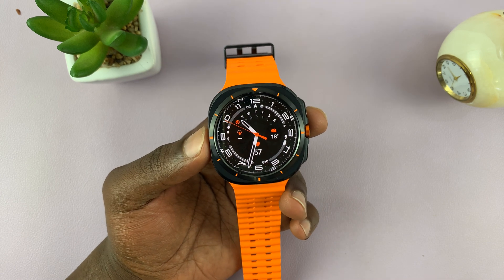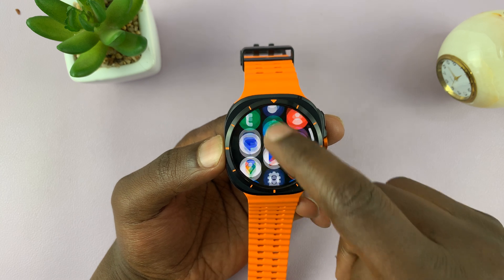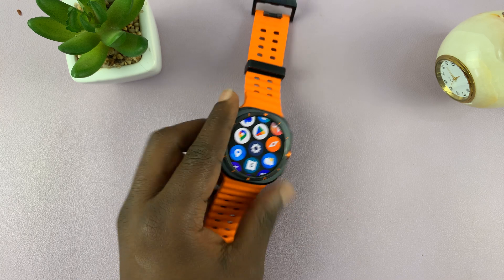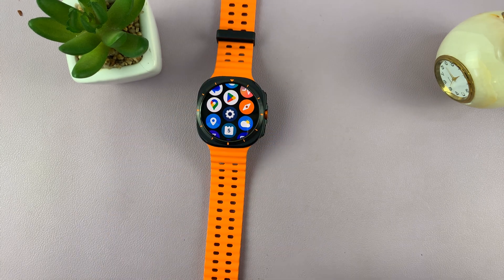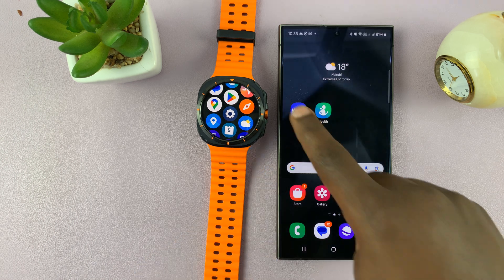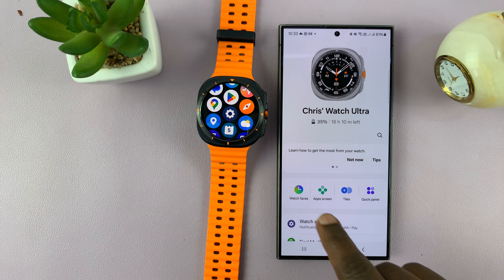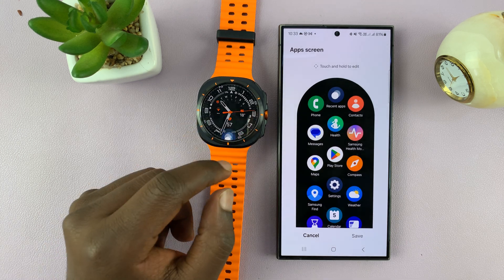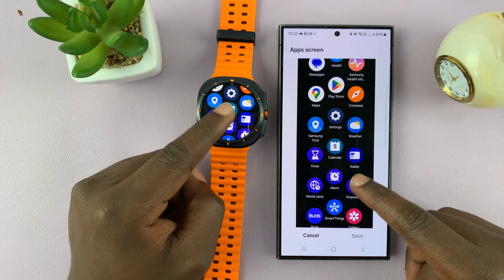How To Create App Folders On Samsung Galaxy Watch Ultra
Here's How To Create App Folders On Samsung Galaxy Watch Ultra

The Samsung Galaxy Watch Ultra offers a seamless way to manage your apps, keeping your smartwatch experience organized and efficient. One of the best methods to keep your apps sorted is by creating app folders.

This handy feature allows you to group similar apps together, making it easier to access the tools you need quickly. In this guide, we'll walk you through the steps to create app folders on your Samsung Galaxy Watch Ultra.

How To Create App Folders On Samsung Galaxy Watch Ultra (Set Up Folders Galaxy Watch Ultra)

Launch Galaxy Wearable app on your paired smartphone
Tap on App Screen
Long press on an app and drag it onto another app
A folder will be created
Tap on the folder to rename it

How To Delete App Folders On Samsung Galaxy Watch Ultra (Remove  Folders Galaxy Watch Ultra)

Tap on Apps Screen
Tap on the folder you'd like
Long press on the app within the folder
Drag it out of the folder

Cell Phone Tripod Adapter